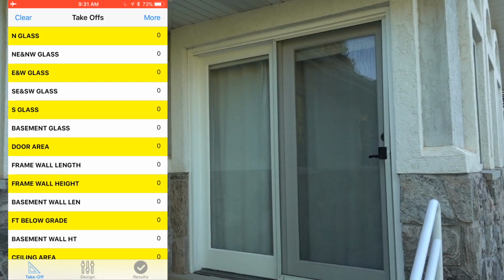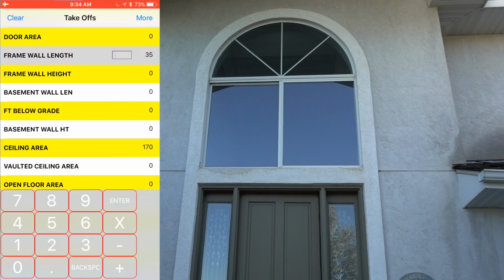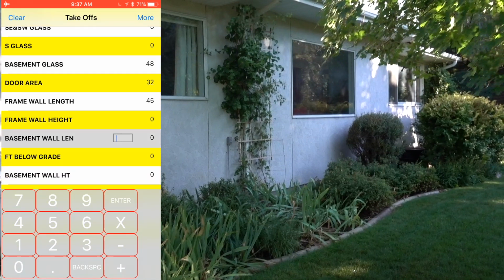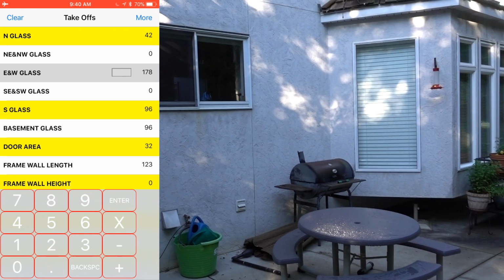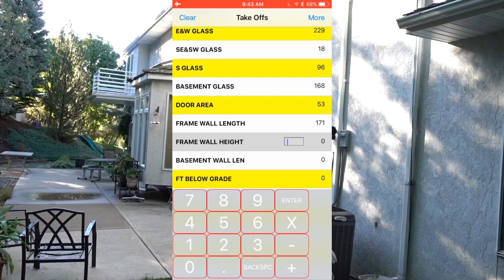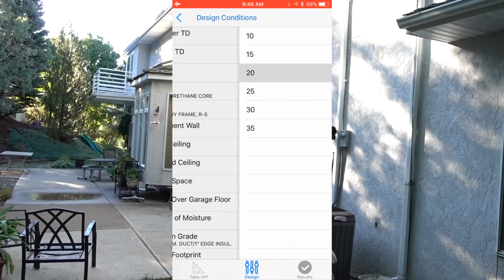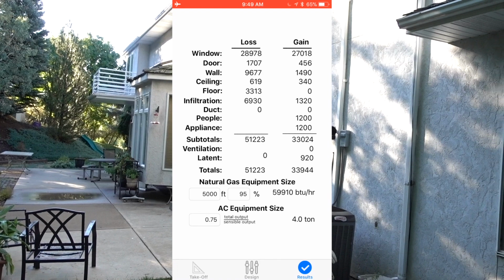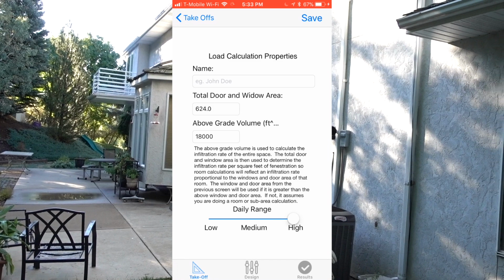SwiftSize Demo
SwiftSize Heat Loads